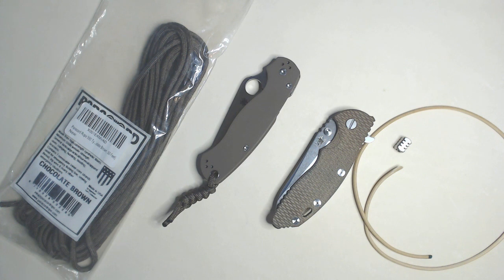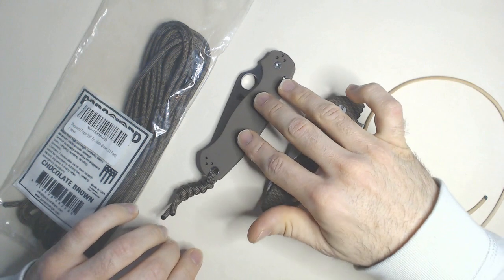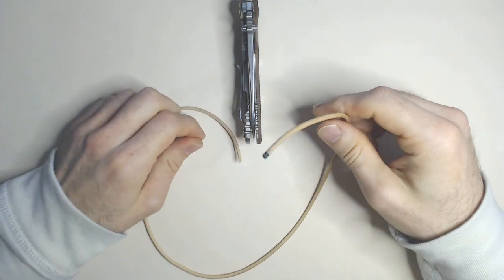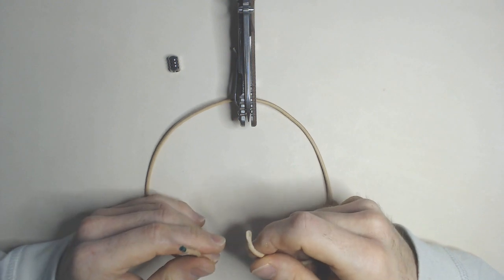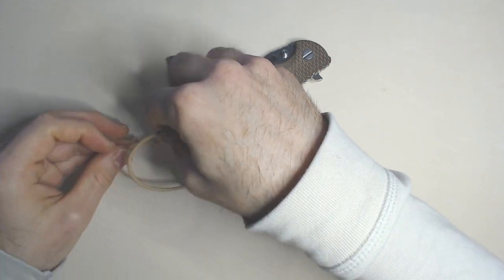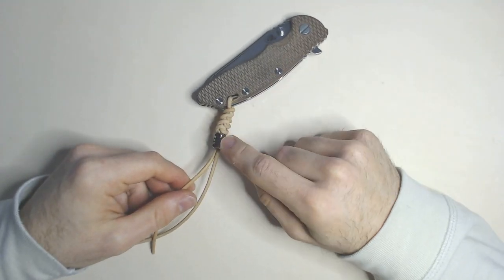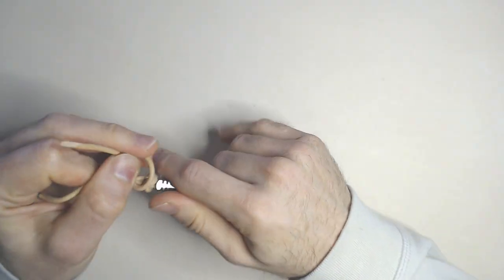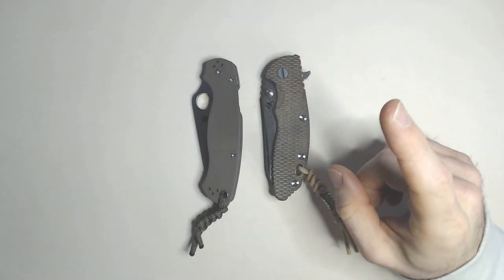How To Tie A Snake Knot Lanyard?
Hello Gentleman,

Why buy a Lanyard when you can tie one yourself? Use a piece of paracord, leather lace, leather cord or about anything you can fit through the lanyard hole to make a quick snake knot lanyard for your folder. I would recommend a piece of material at least 24" long to give yourself some leeway on the knot.

If you would like your product reviewed or have a product suggestion for this gentleman to review send in your request by email.